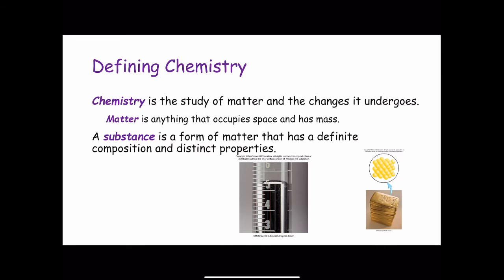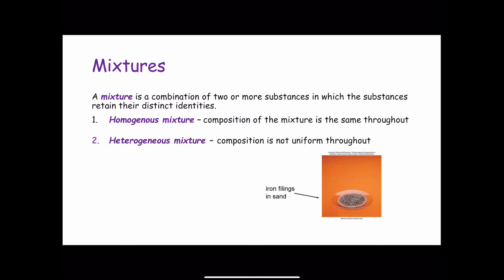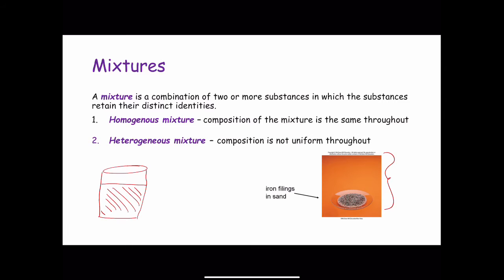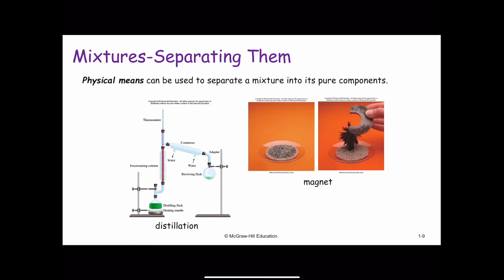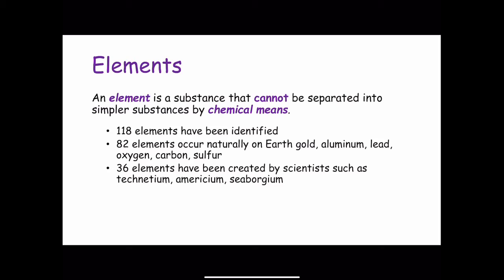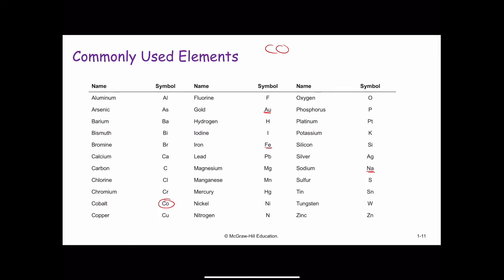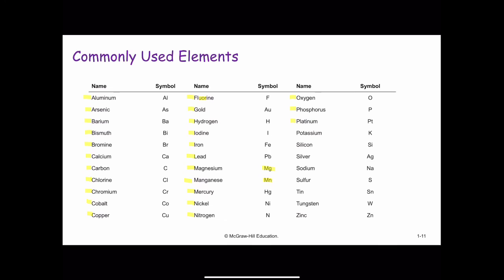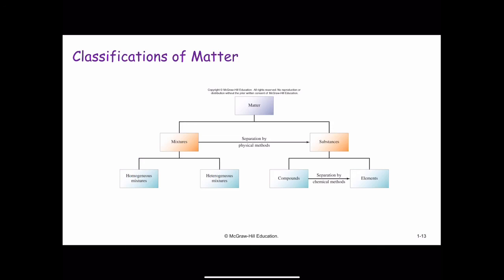1.4 Classifications of Matter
CHE 111
Mr. Deon